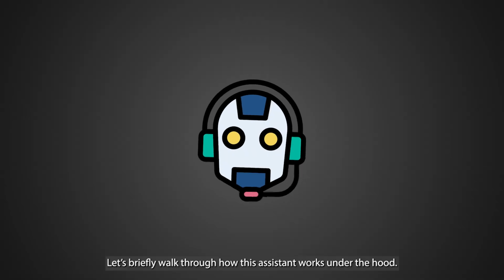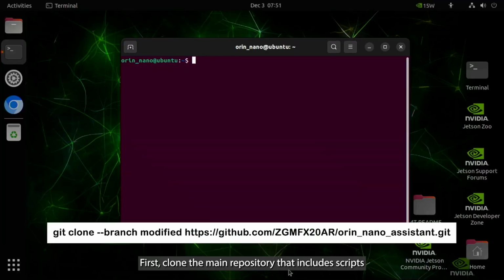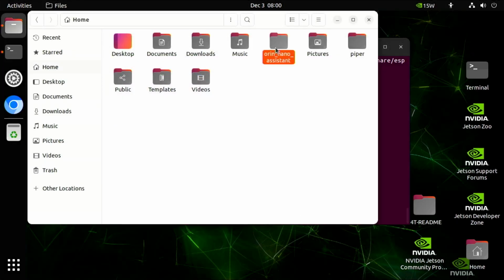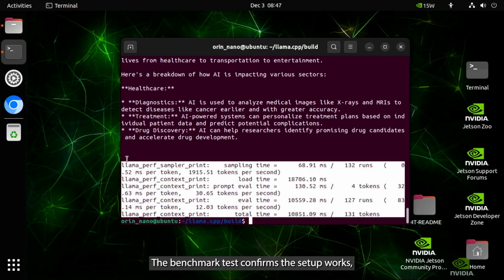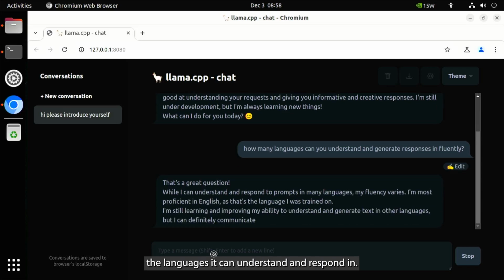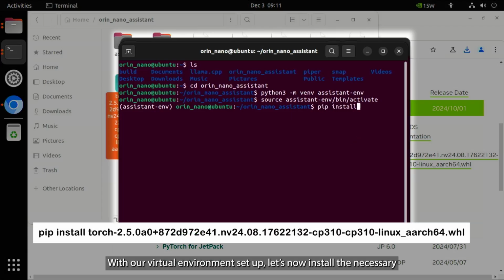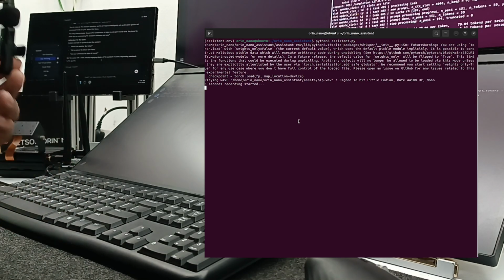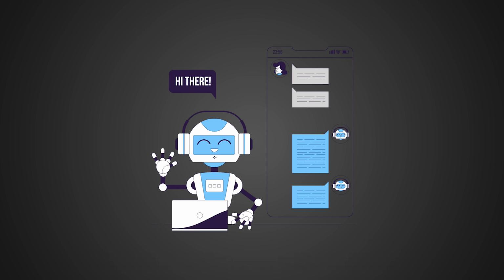NVIDIA Jetson Orin Nano: Google Gemma 2 Personal Assistant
In this tutorial, we'll guide you through deploying your personal AI assistant on the NVIDIA Jetson Orin Nano. By combining the powerful LLaMA model with Retrieval-Augmented Generation (RAG) and the Piper text-to-speech engine, this assistant can transcribe audio, understand queries, and respond with synthesized speech—all on your local device. This setup is perfect for developers interested in building AI tools for edge devices while maintaining privacy and high performance.

- NVidia Jetson Orin Nano 8GB Dev Kit - with 128GB microSD card preloaded with JetPack + DP to HDMI Adapter kit
- NVidia Jetson Orin Nano 8GB Dev Kit - with 256GB NVMe SSD preloaded with JetPack and DP to HDMI Adapter kit

Limited time offers: Special Discount for all Educators, check it out

00:00 Intro
01:37 Prerequisites
01:51 Setting Up the Environment
02:12 Building Piper
03:27 Building LLaMA
06:16 Final Integration and Testing
09:28 Outro